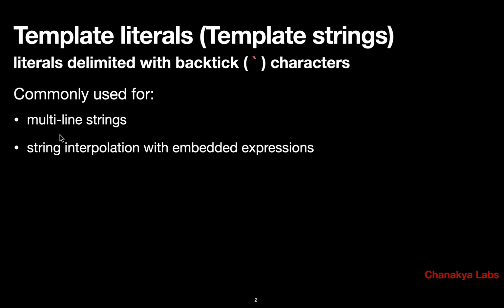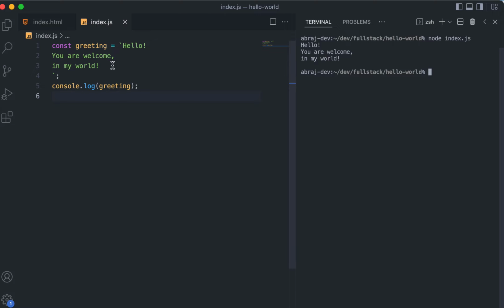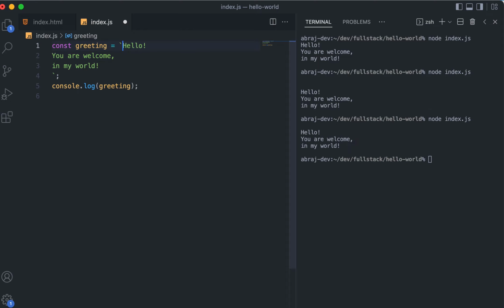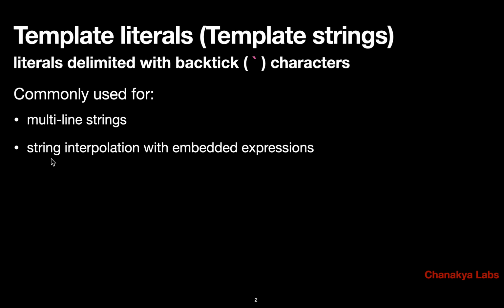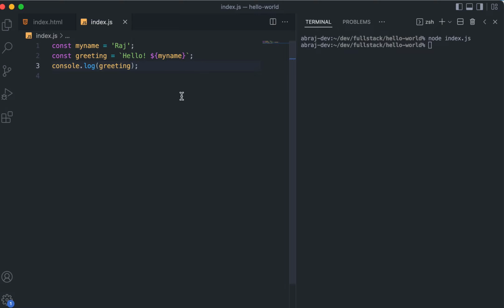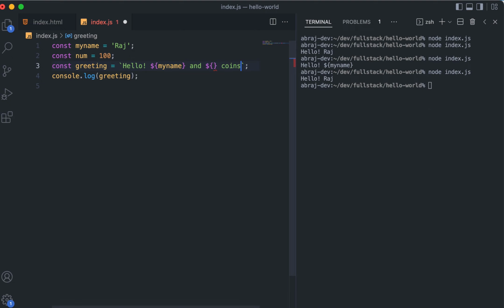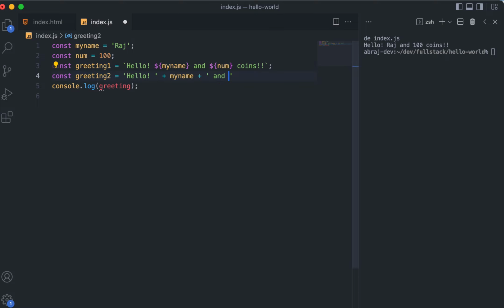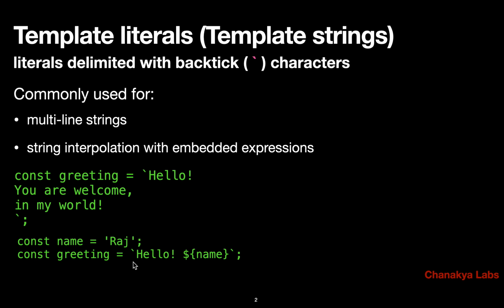JavaScript: Template literals